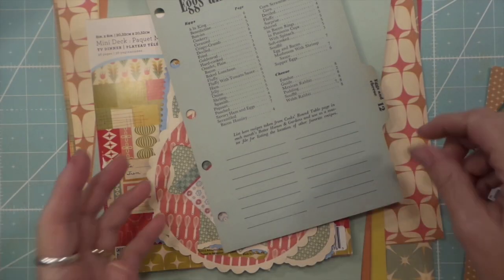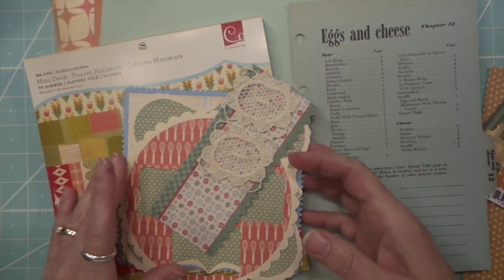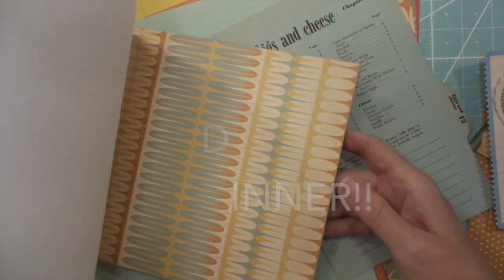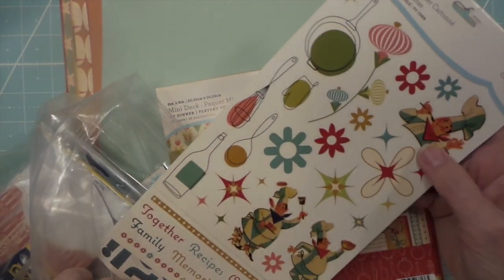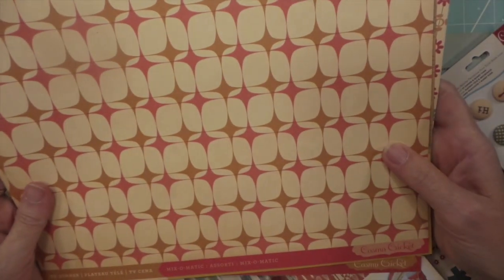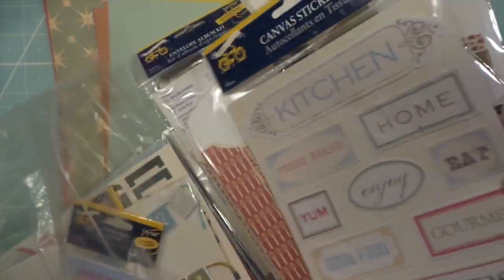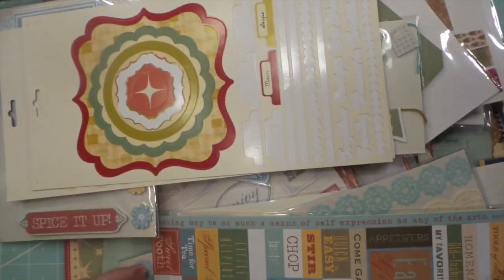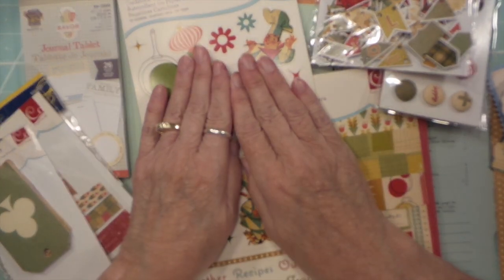Ring Binder Cookbook Series: Choosing Papers #1